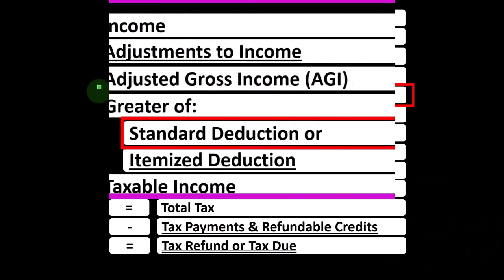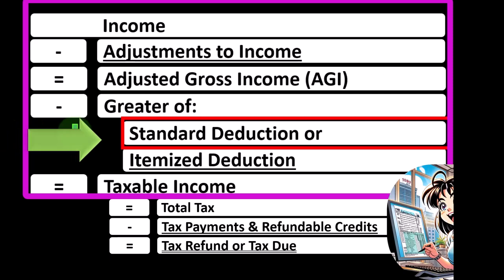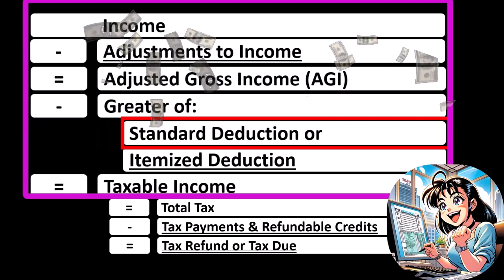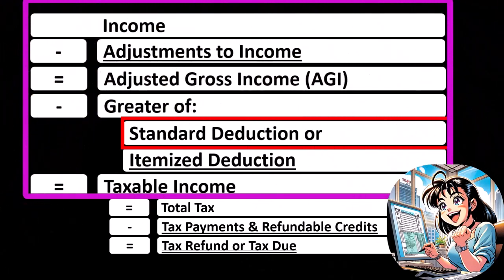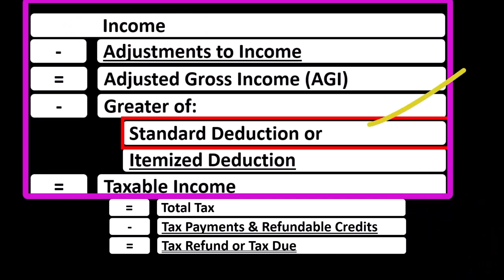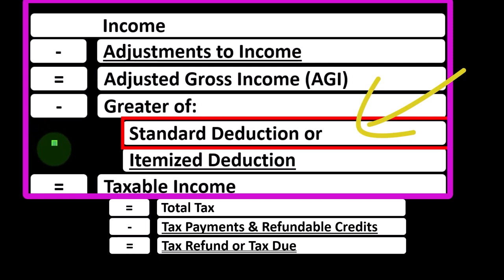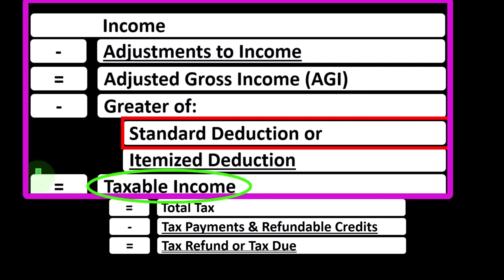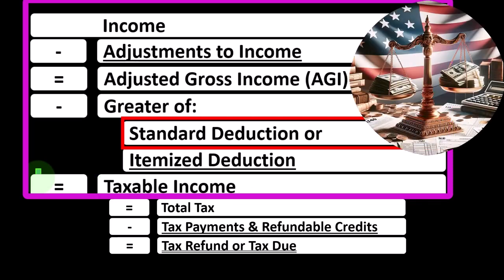Standard Deduction Overview Tax Preparation 2023-2024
🔍 Dive into the world of tax deductions with our comprehensive Standard Deduction Overview! 📊 Whether you're a seasoned taxpayer or a newcomer to the tax game, this video breaks down the basics of standard deductions, helping you navigate through the intricacies of tax season.

📌 In this video, we cover:
🔹 What is the Standard Deduction?
🔹 Who qualifies for the Standard Deduction?
🔹 How does it differ from itemized deductions?
🔹 Current standard deduction amounts for individuals and families.
🔹 Tips for maximizing your tax savings using the standard deduction.

💡 Understanding your tax benefits is crucial for financial planning, and our Standard Deduction Overview simplifies the complexities, ensuring you're equipped with the knowledge to make informed decisions.